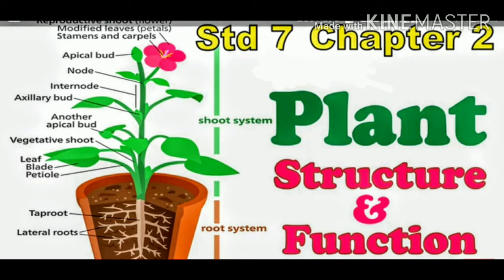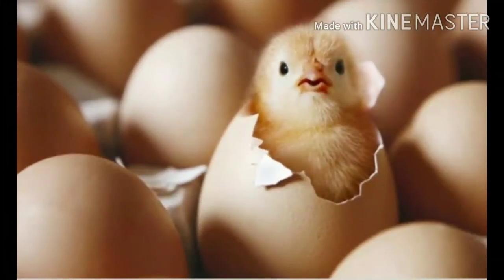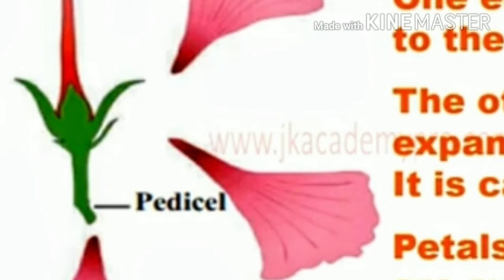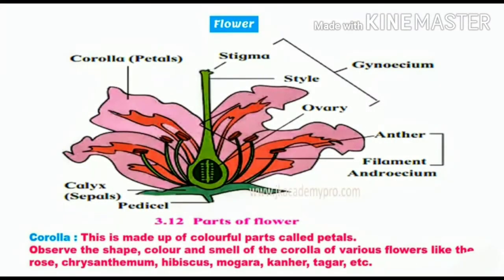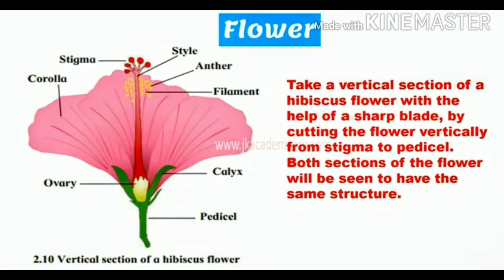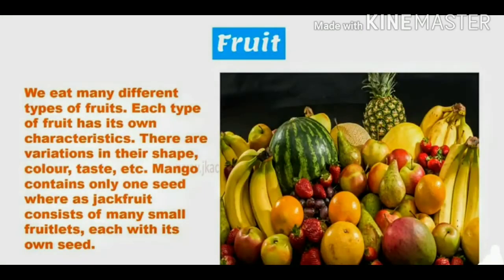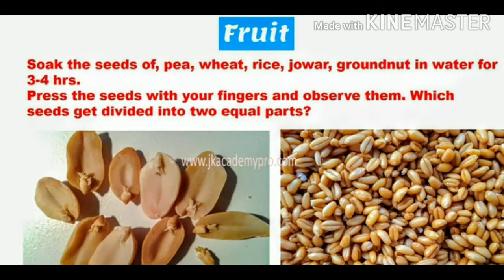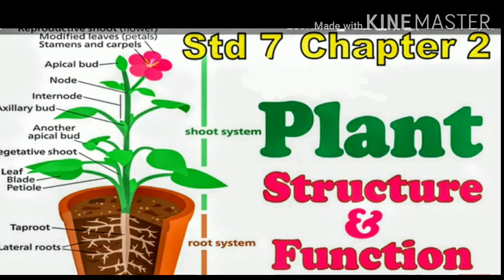Std - 7 General Science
Lesson No. 2 Plants : Structure and Function